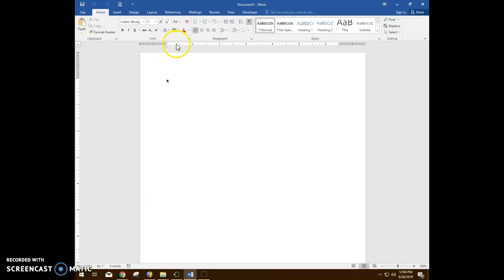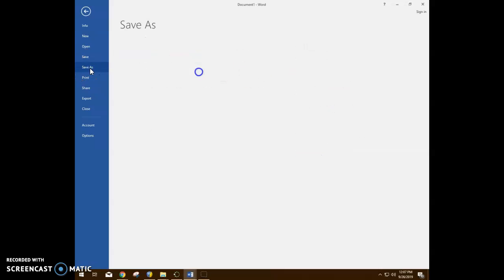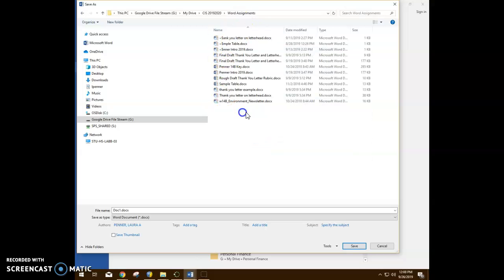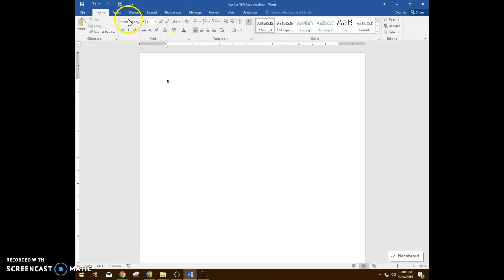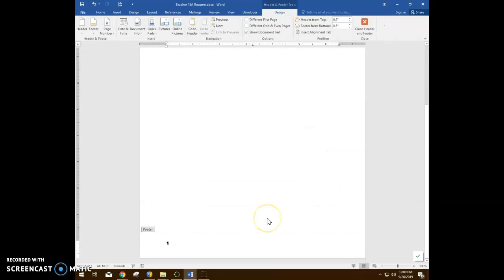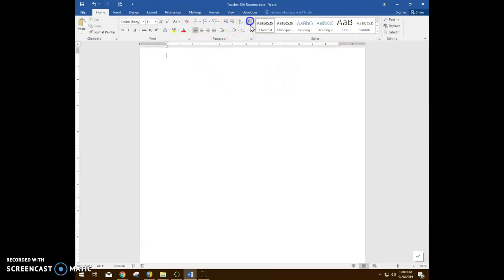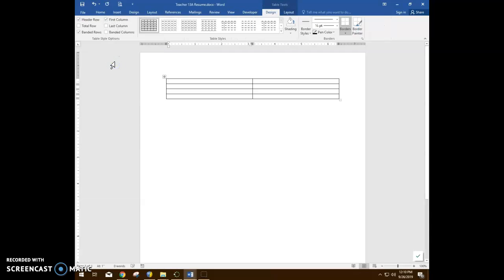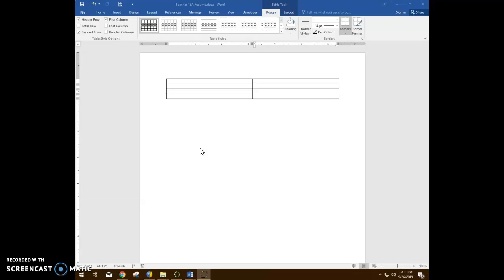Word 13A Part I